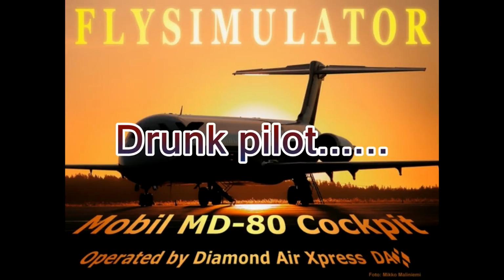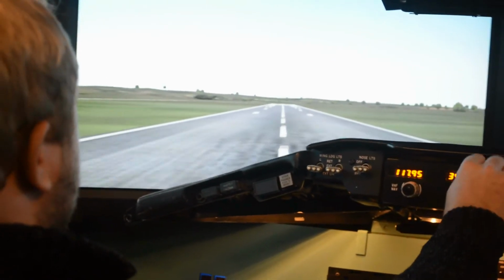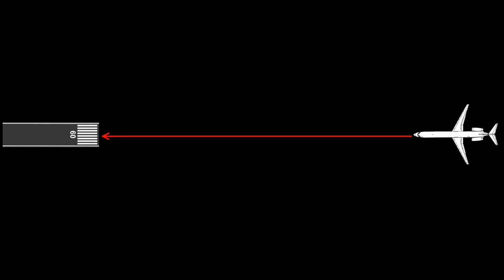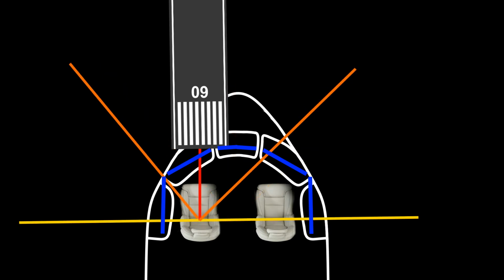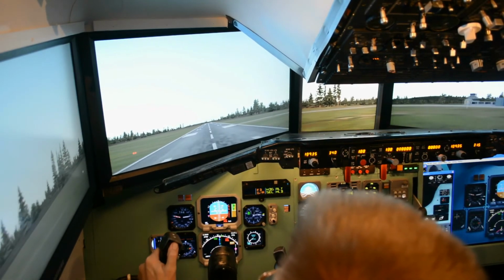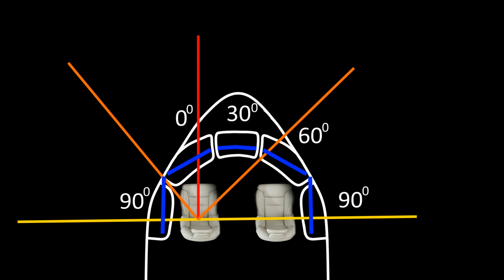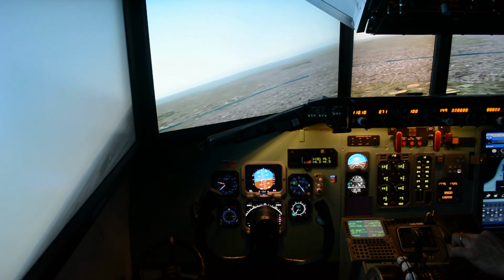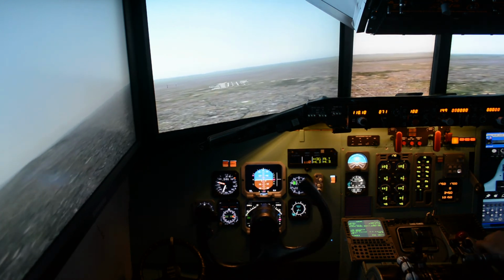Crab flying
Some people visiting the simulator have ask me, why the plane don't fly strait ahead, it crabs away like in strong side wind.
Here I will try to explain whats going on inside the simulator and what compromises I have to make when it's mobile with limit lit space.